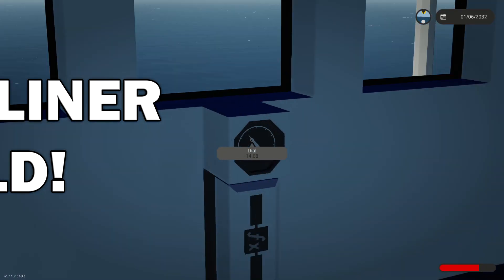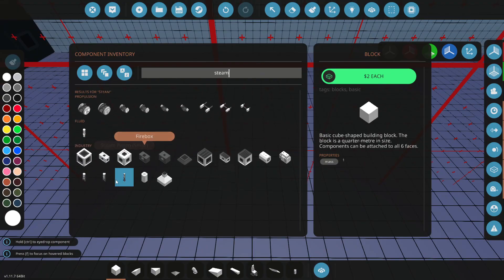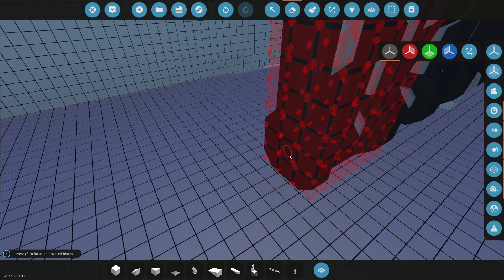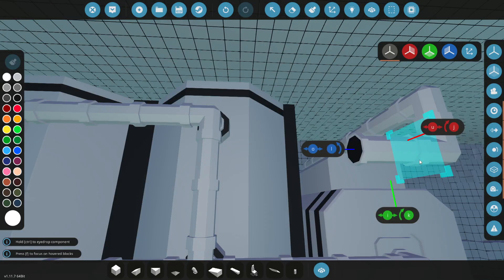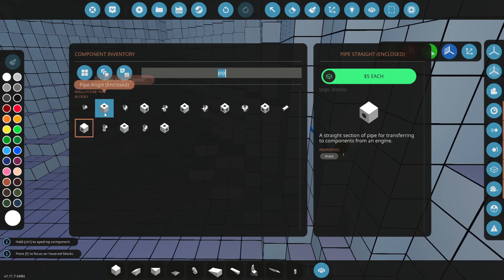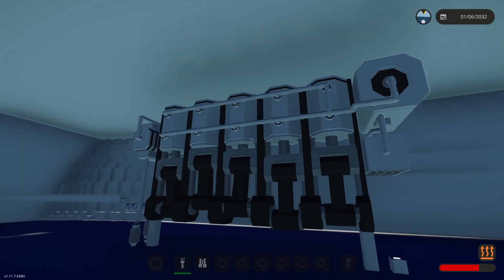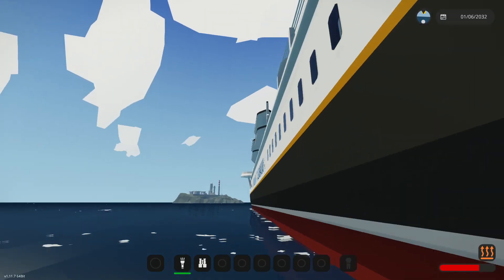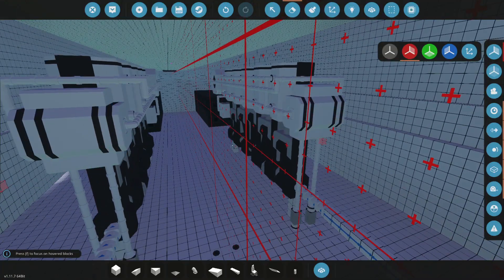HUGE Steam Engines Built! - Ocean Liner Build - Part 11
Lets build two massive engines so that our ocean liner can actually move. Hopefully we can get a decent speed out of them.